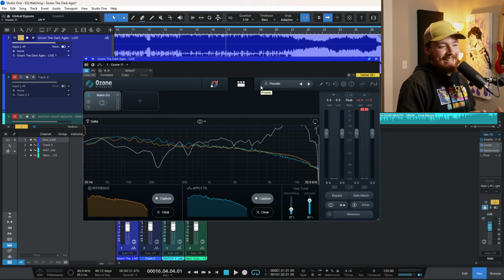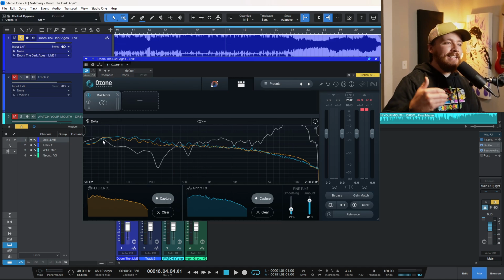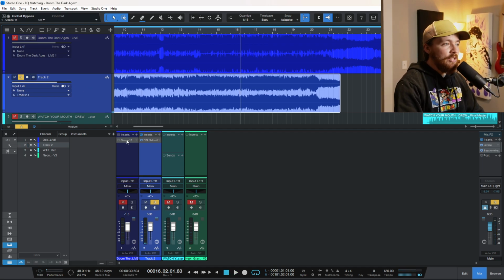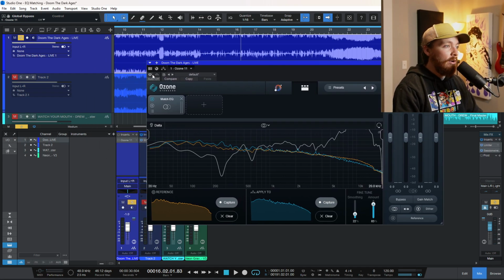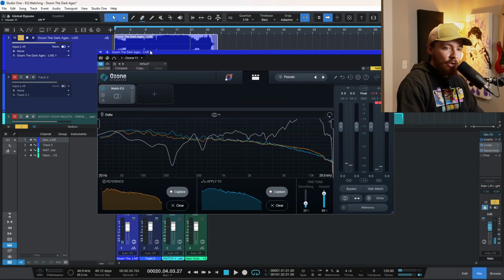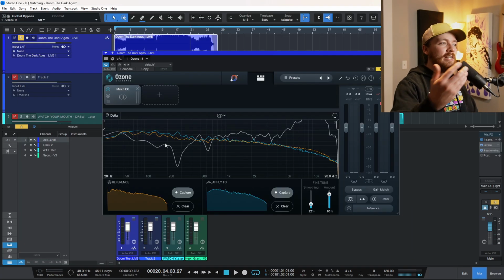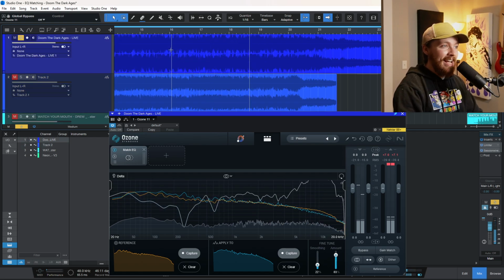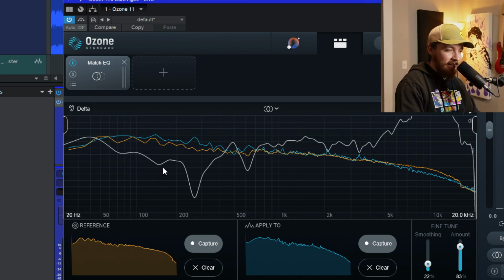this plugin is kinda cheating lol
Want to learn more? Watch a full session breakdown and get the stems for free here 👇